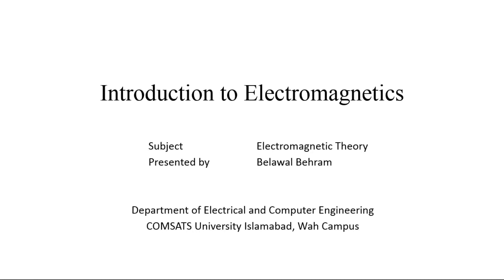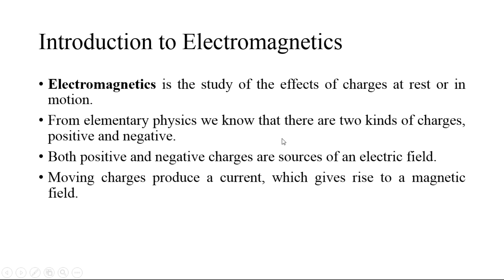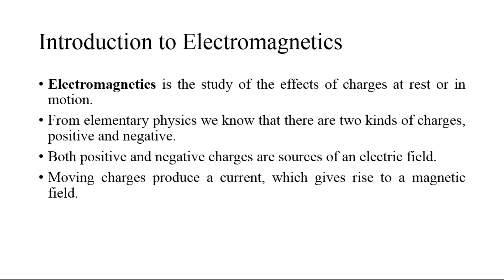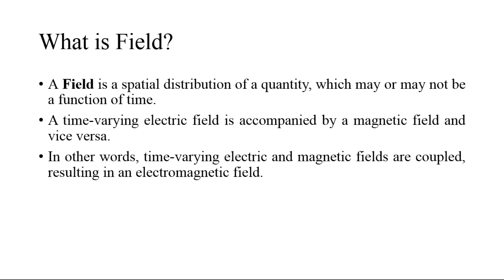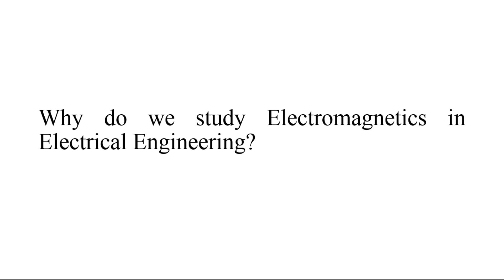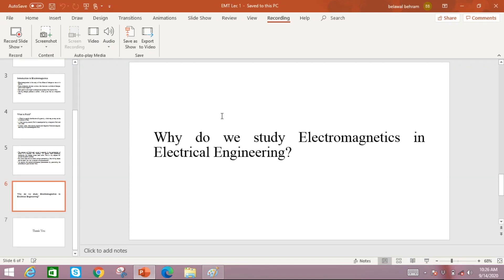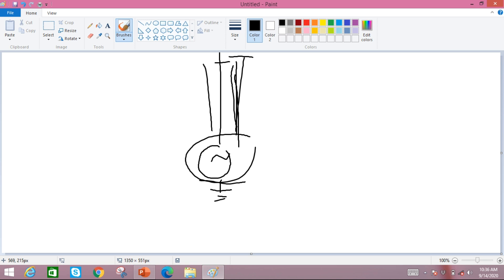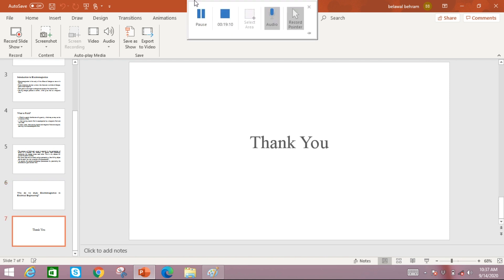EEE261_Electromagnetic Theory_Lecture-01_Fall 2020